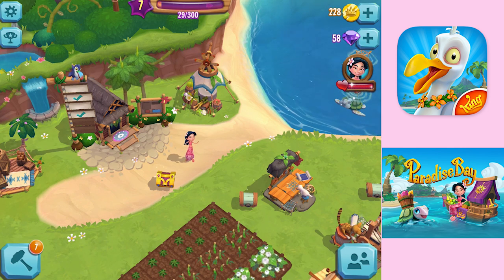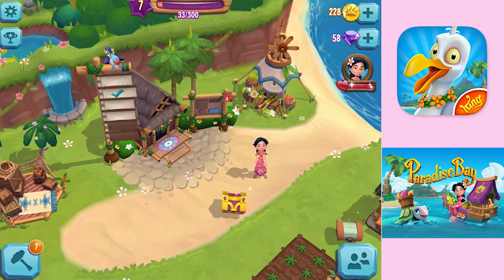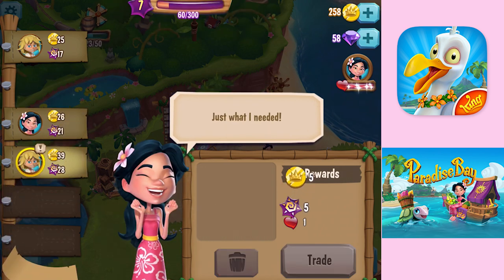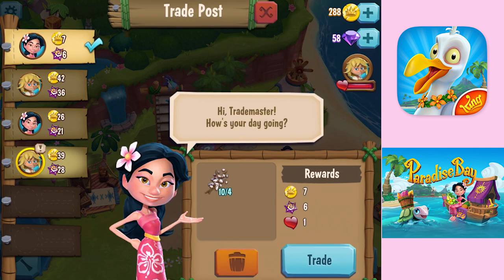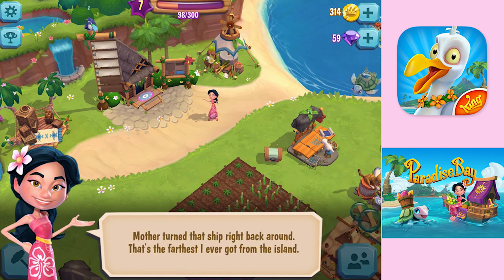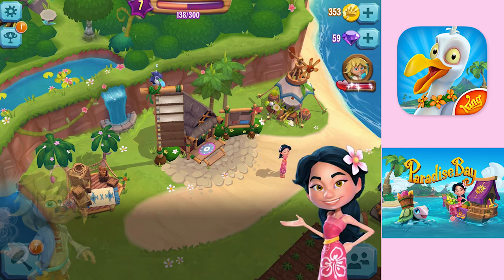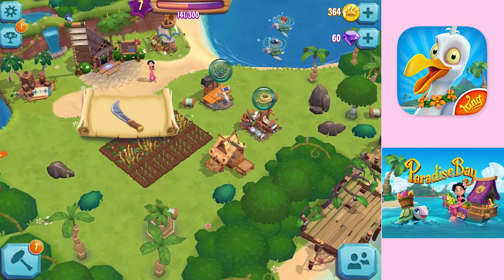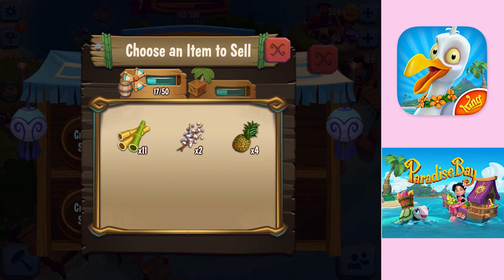Paradise Bay | Happy Appy Friday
Get Paradise on iOS

Vlogging Camera
Editing |

Music Credits